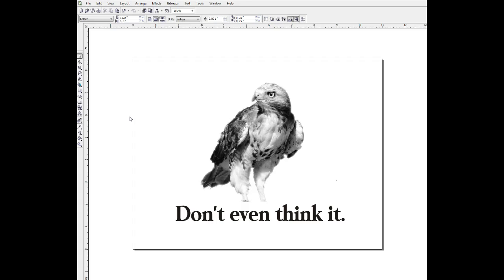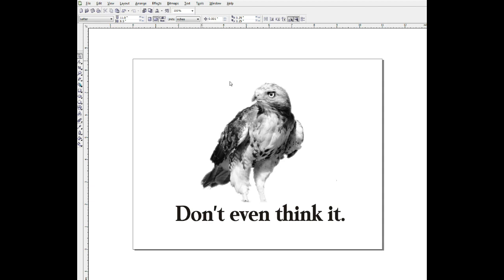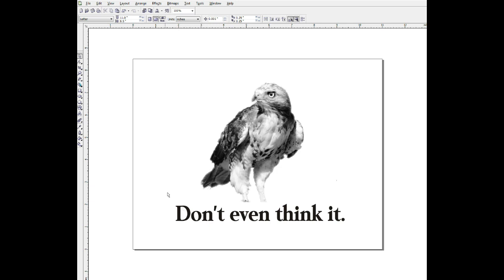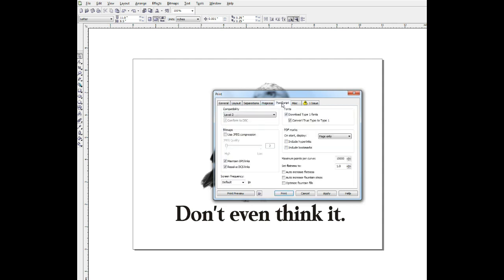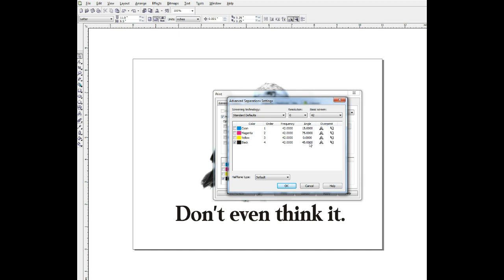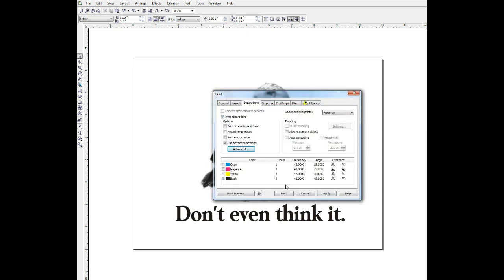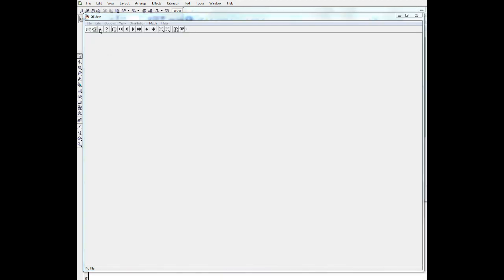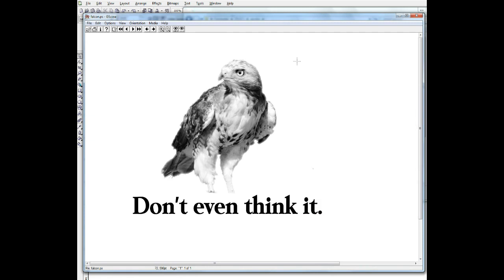Screen printing halftones using CorelDraw and Ghostscript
Easily print halftones from CorelDraw using the printer you already have.